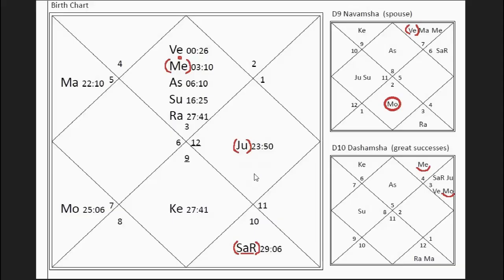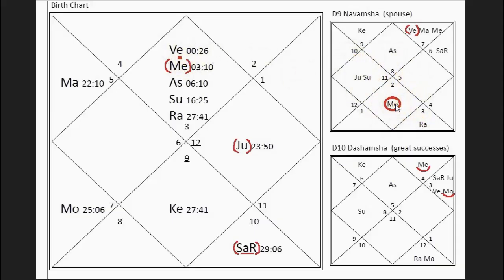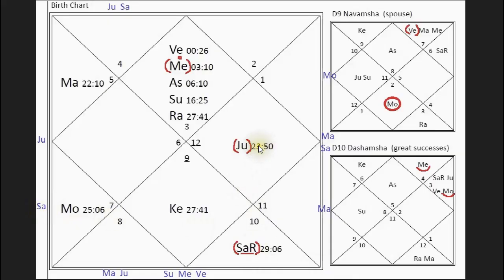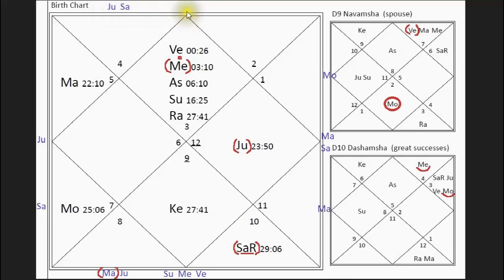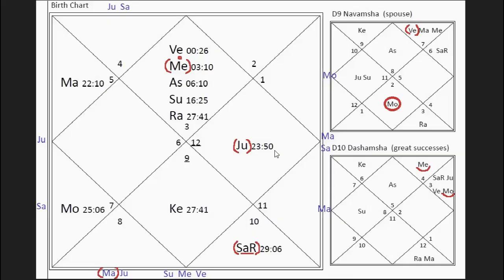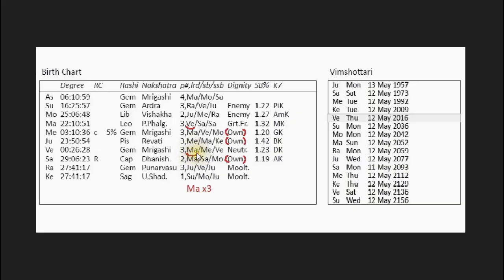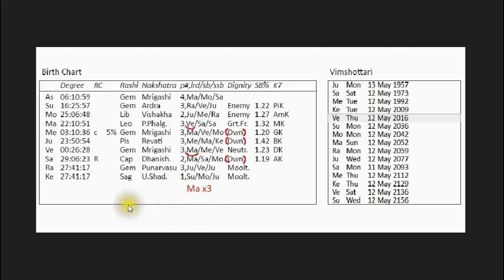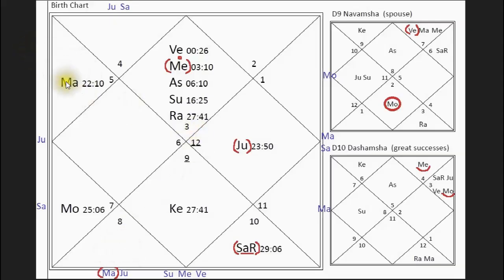Horoscope notation #1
How to mark up a Kundali, ie, a Vedic horoscope, to highlight (1) grahas in strength/weakness, (2) strong/protected houses, and (3) potential themes during planetary periods.